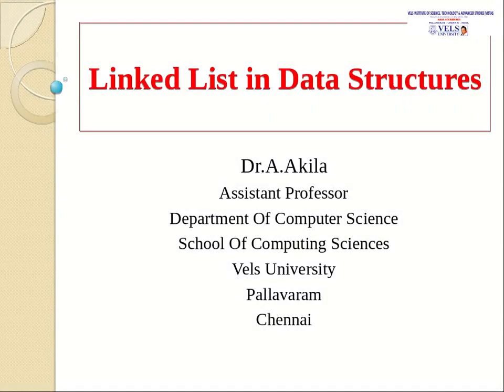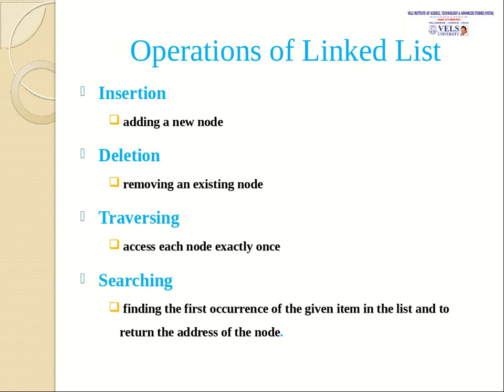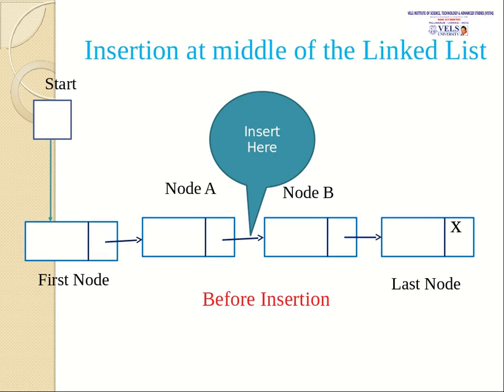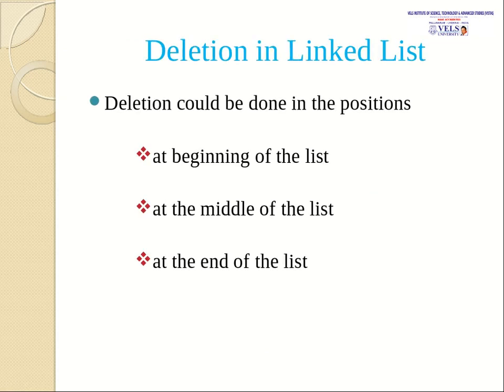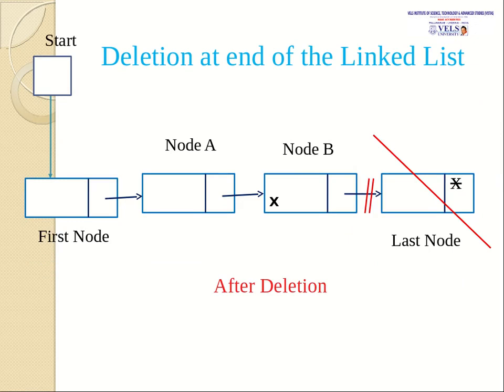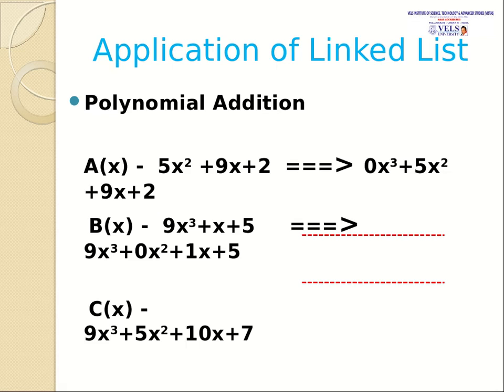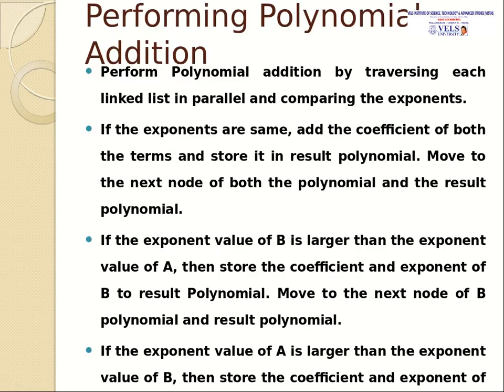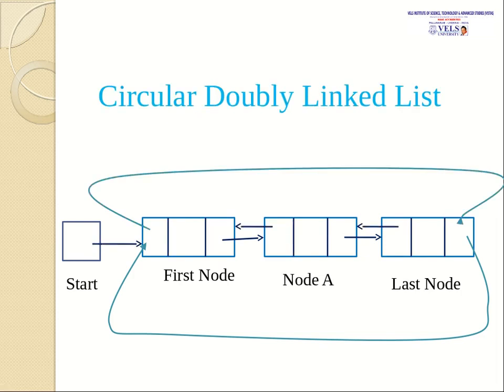Dr A Akila Linked List